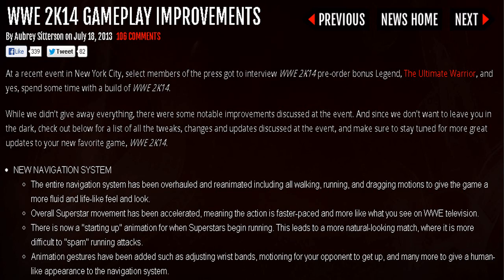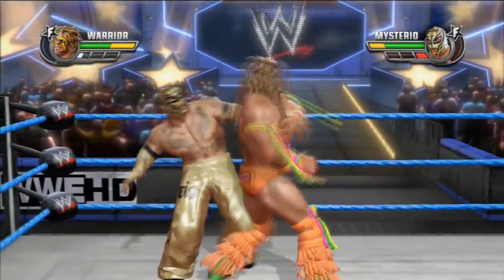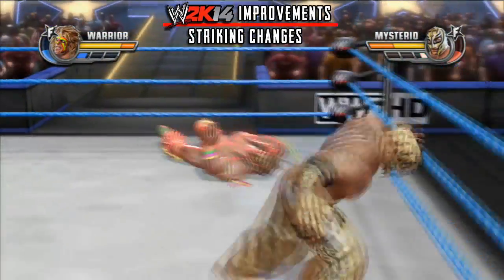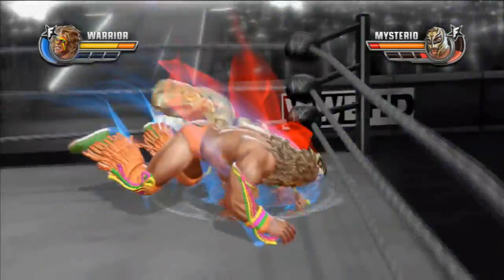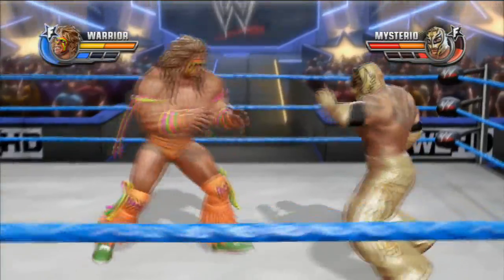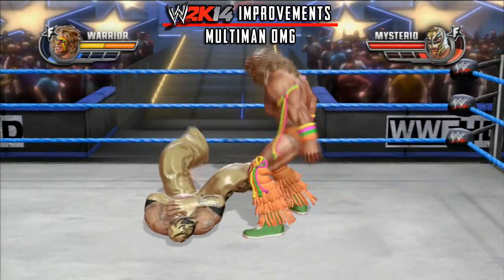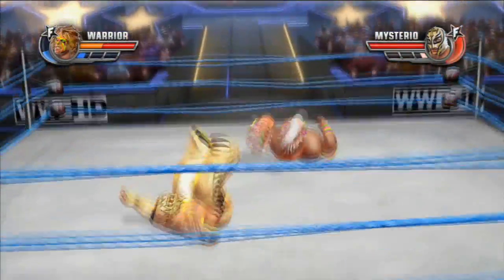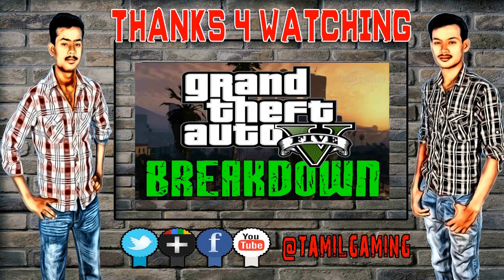WWE All Stars Ultimate Warrior vs Rey Mysterio Gameplay HD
Game: WWE All Stars
Event:WWE All Stars Gameplay
Plot:WWE All Stars Ultimate Warrior vs Rey Mysterio Gameplay HD
Directors: Janu Vivek Prem
Created by: Tamil Gaming, TamilGaming